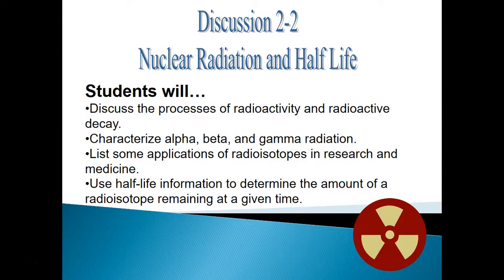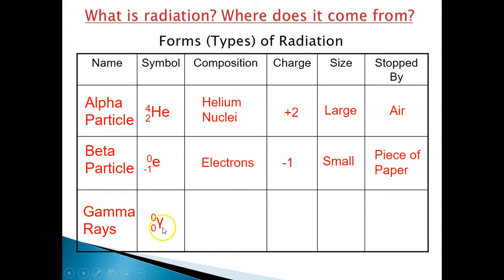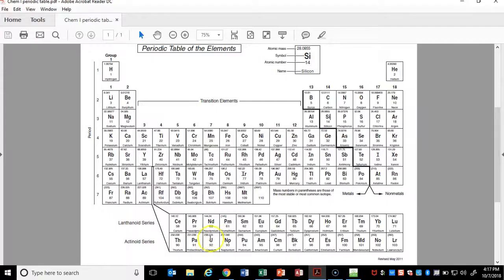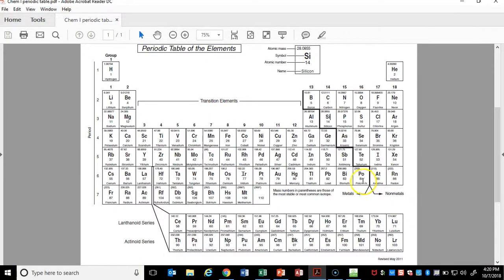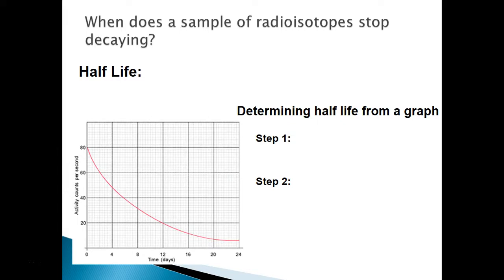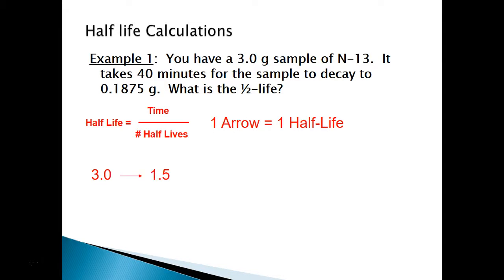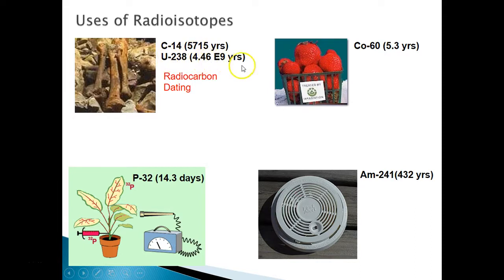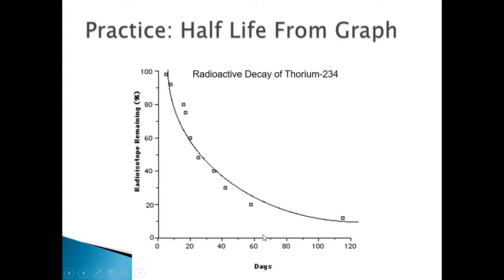Discussion 1 -2 - Chem 1: Radioisotopes and radioactivity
Please note: This video says that the title is Discussion 2-2.  It is indeed Discussion 1-2.  It's basically the same as the old Discussion 2-2 so there was no need to make a new video.